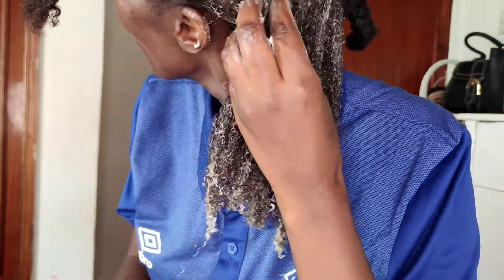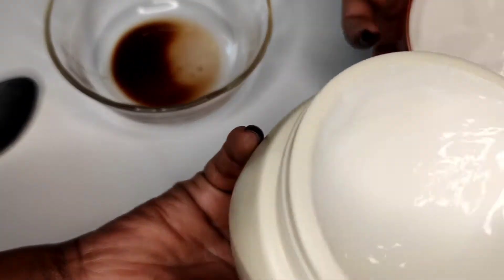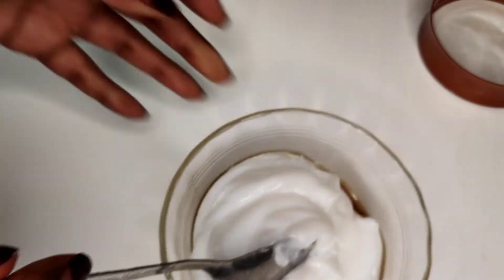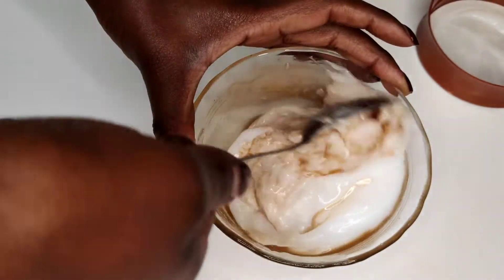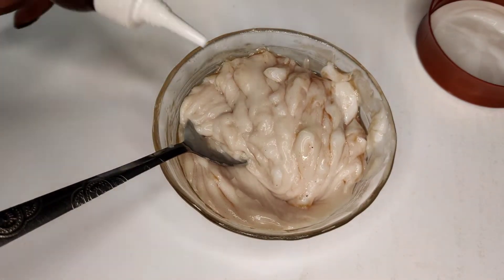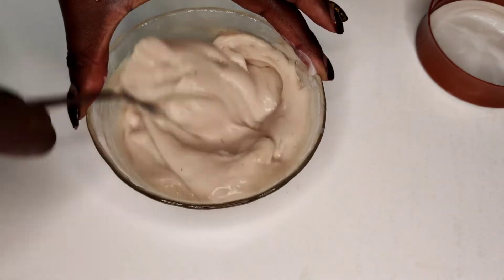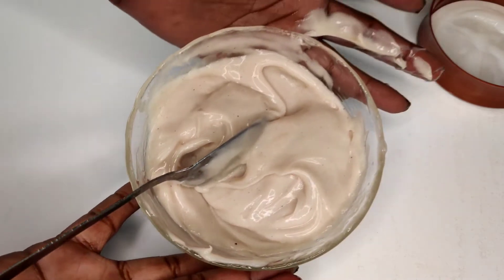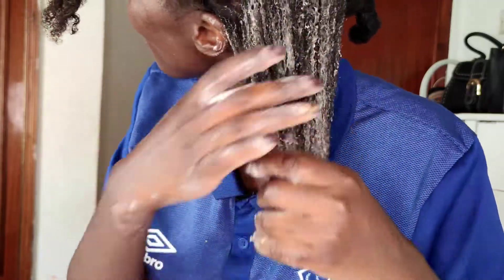SO POWERFUL!!! HOW TO MAKE CLOVE DEEP CONDITIONER CREAM for HAIR GROWTH! Clove conditioner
HOW to make cloves deep conditioner.. THIS IS SO POWERFUL.! TRY IT

Hello guys, this is another video that will help you grow thick and long hair with ONLY one ingredient.

Benefits of cloves to hair

1. Promotes hair growth. Clove oil
contains eugenol, which promotes hair
growth when applied to the scalp...
2. Adds shine to your hair. Clove oil is a
natural conditioner and helps lock in moisture in the hair.
3. Treats dandruff.
4. Prevents premature graying of hair.
5. Curbs hair loss.
6. Cleans and soothes the scalp.